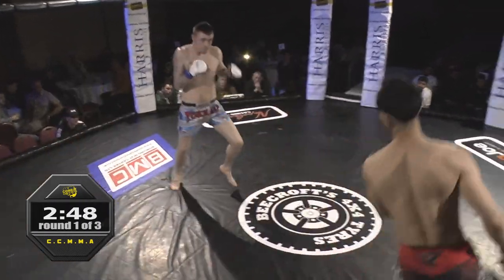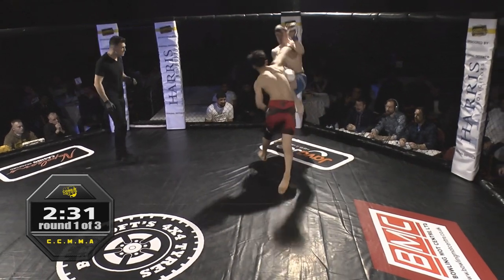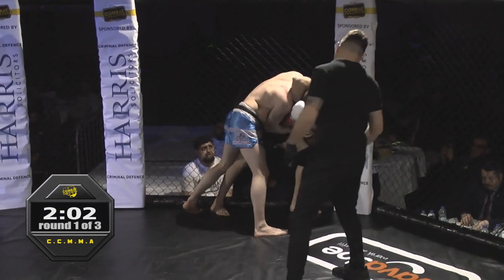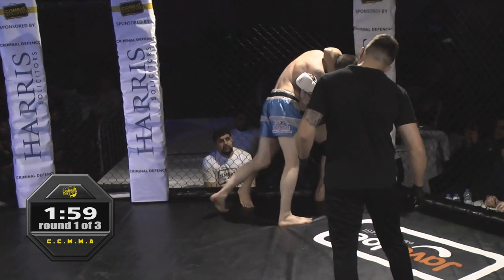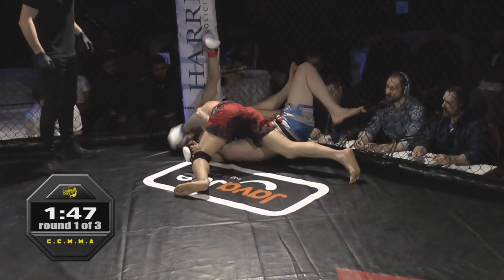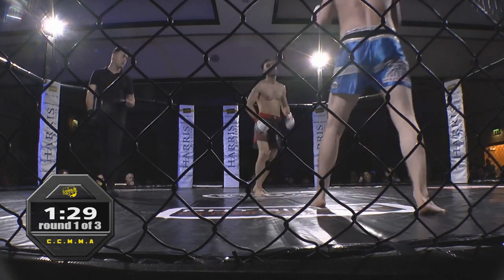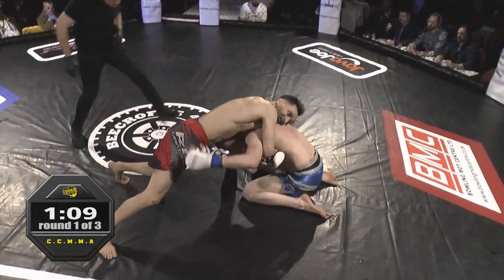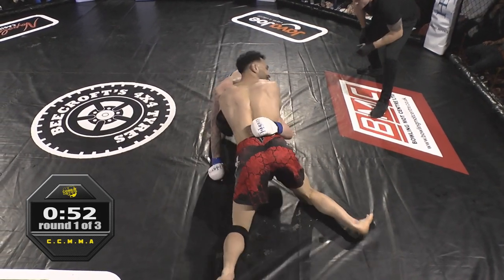Combat Challenge - MMA - Antoney Craney V Sajjad Zarrinkolah